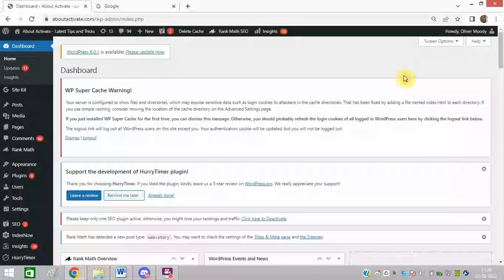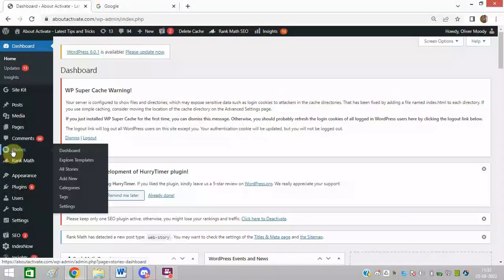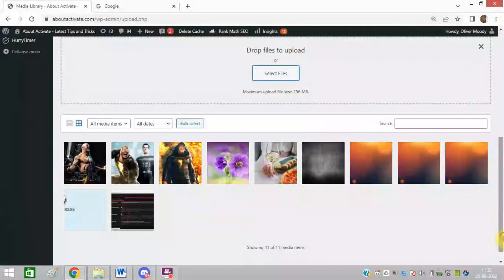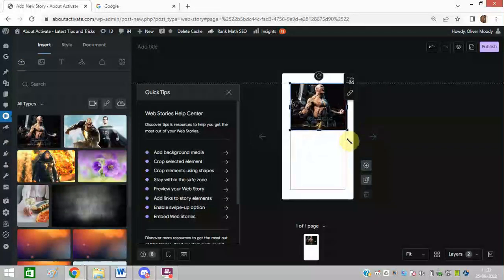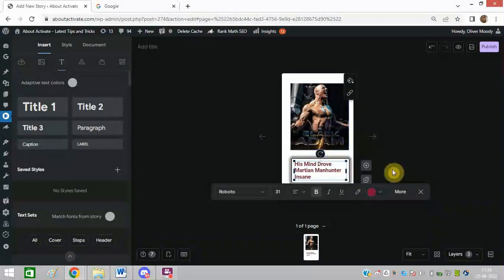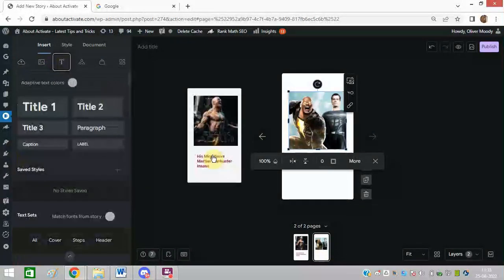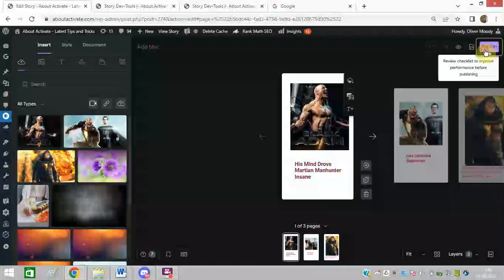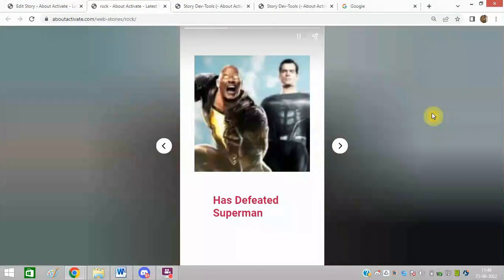Google Web Stories In WordPress (How To Use)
Do you want to use Google web stories on WordPress website? If yes, you are on the right tutorial. It is very easy and quick. You can use the Google Web Stories WordPress plugin. The plugin can help you add new stories to your website effortlessly.

This Google web stories tutorial covers everything from installing the plugin, creating a story to publishing it online. To do this, you should have a WordPress website. There are many Google web stories templates that you explore to know how to design it properly. I’m just giving an example, you can design the story as per your need.

You can design Web Stories in Hindi, English or any other language as per the targeted audience.